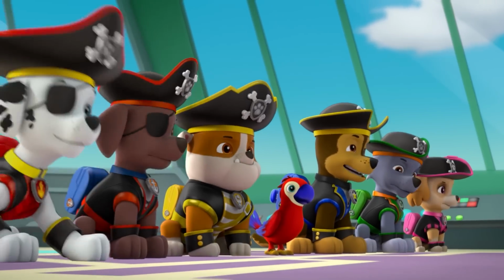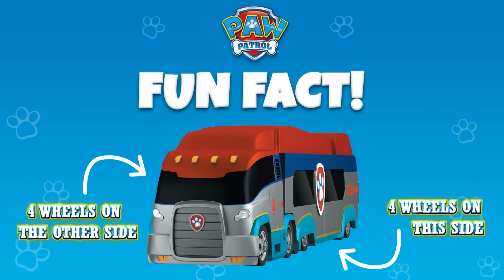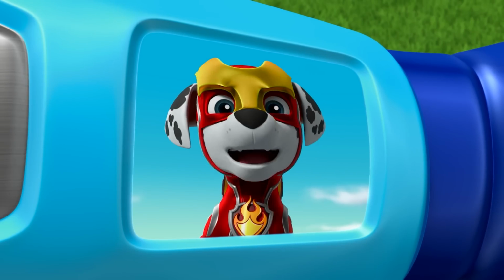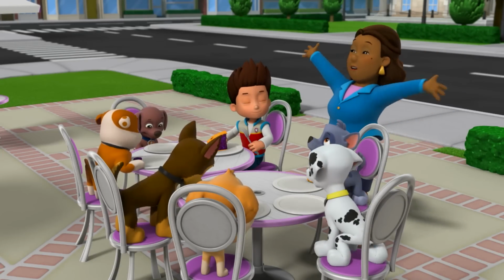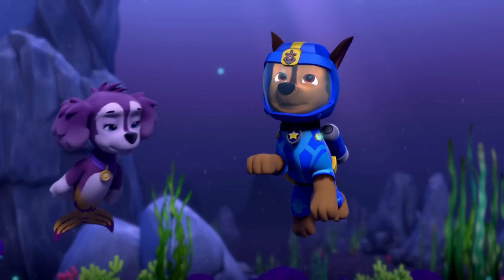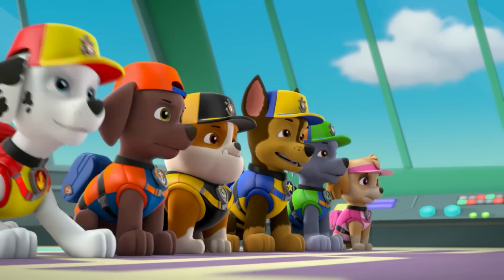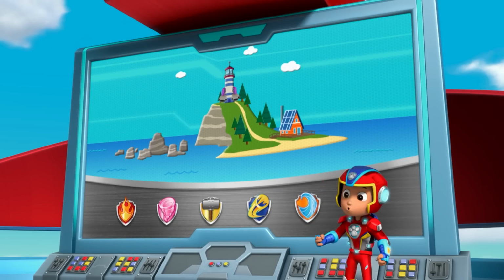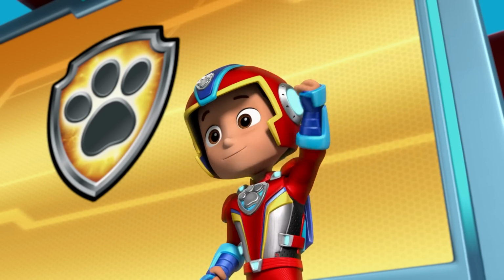The Mighty Pups stop Lady Bird and save Chickaletta +More 🐓 Cartoons for Kids | PAW Patrol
In this cartoon compilation for kids, the Mighty Pups stop Lady Bird and save Chickaletta! PLUS, the Sea Patrol head to a desert island, Marshall goes missing and so much more!

When trouble strikes in Adventure Bay, PAW Patrol is there to save the day! Why? Because no job is too big, no pup is too small! Watch as PAW Patrol works together to keep Adventure Bay safe – whether it’s a cat in a tree, a chicken running free, or a train off the tracks, they always find a way to help those in need! Don’t miss all the fun with PAW Patrol Official & Friends!